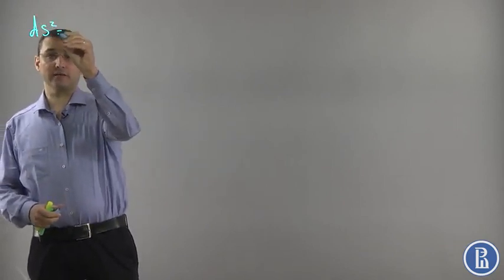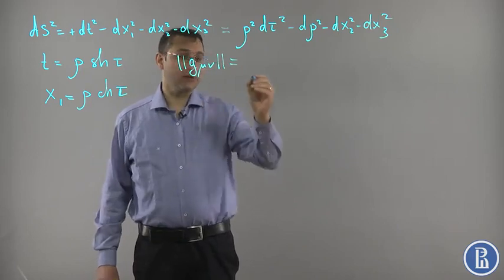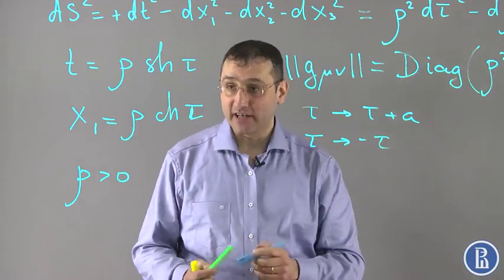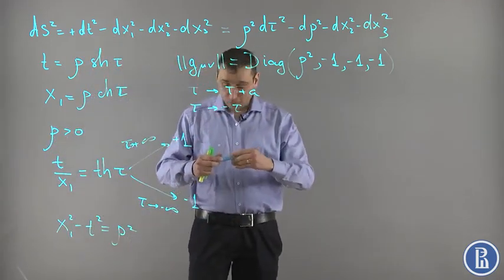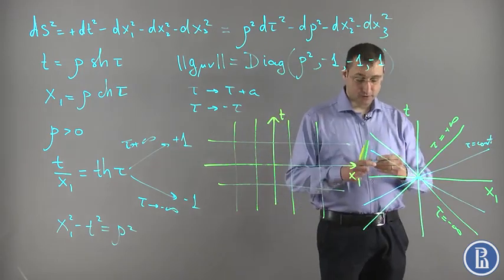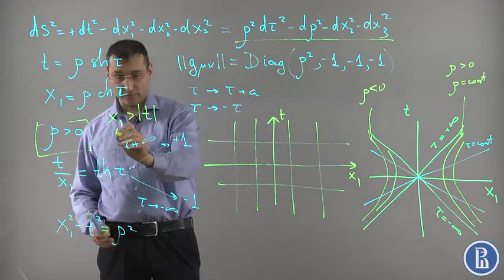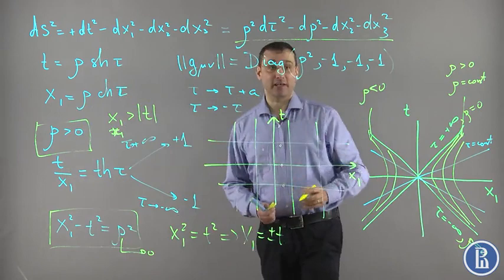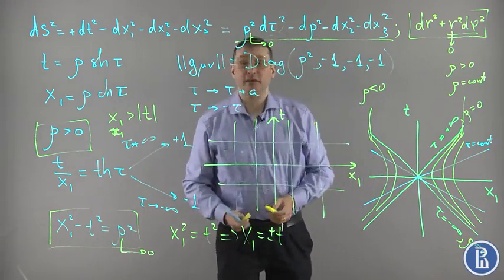04 Transition to the homogeneously accelerating reference frame or system in Minkowski space–time